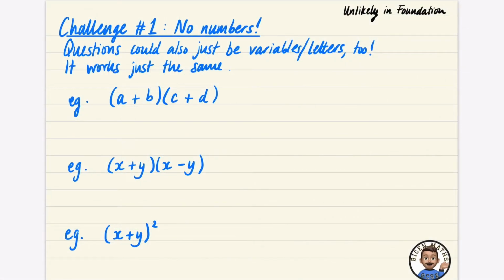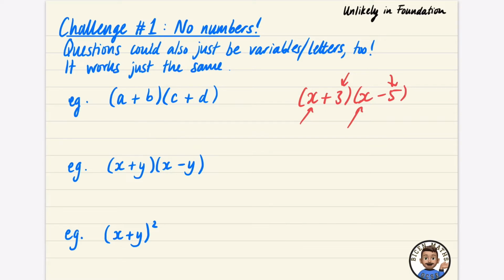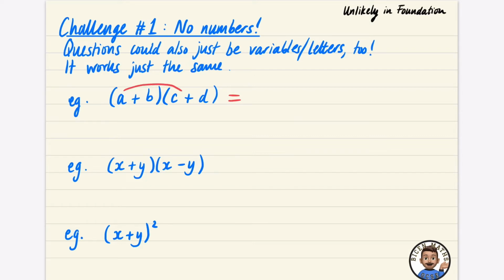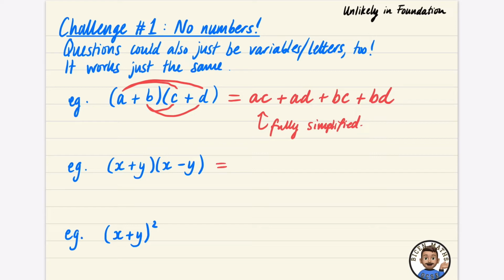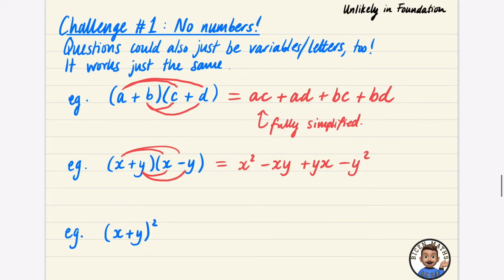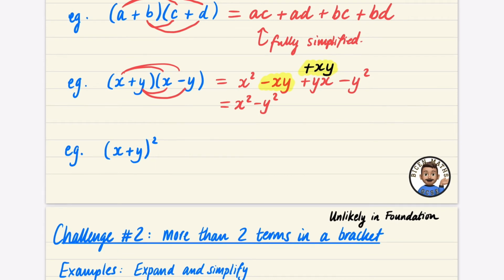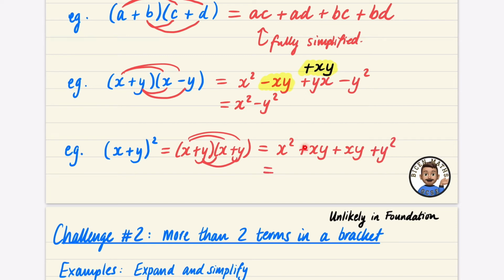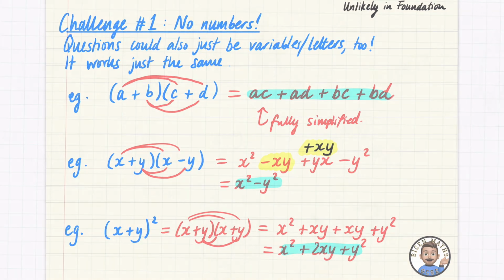Expanding: Double Brackets 4 • Challenge #1: No numbers! • GCSE Maths (Higher) 🧩